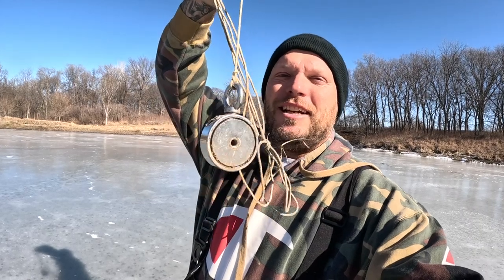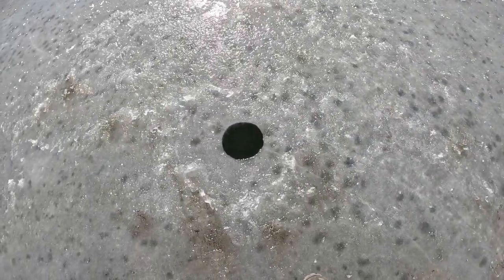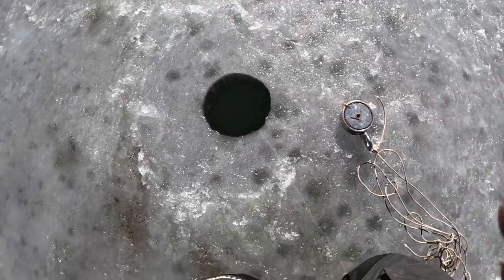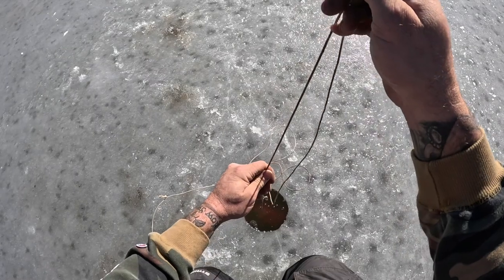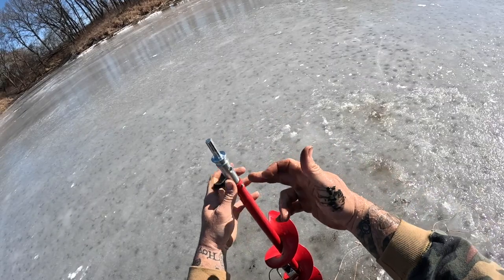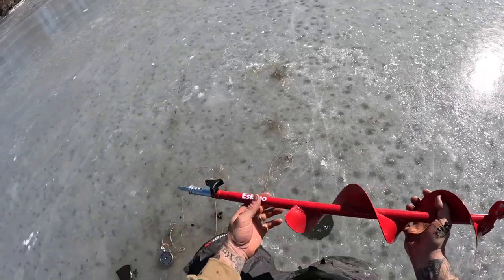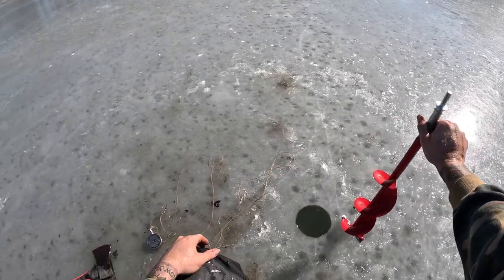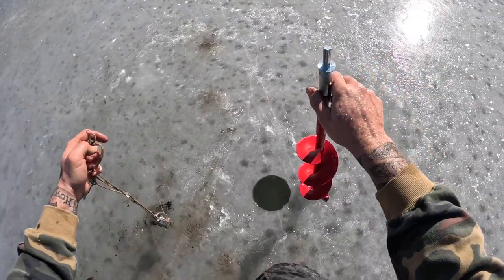magnet fishing for my ice auger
MAILING ADDRESS
TRAPPER J